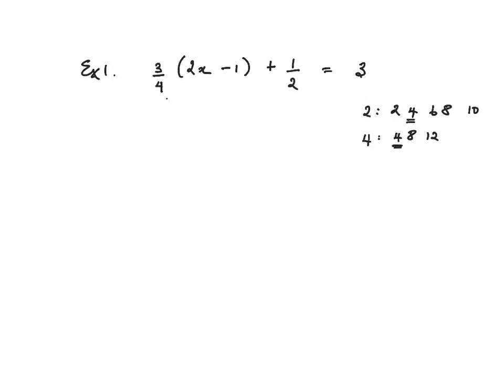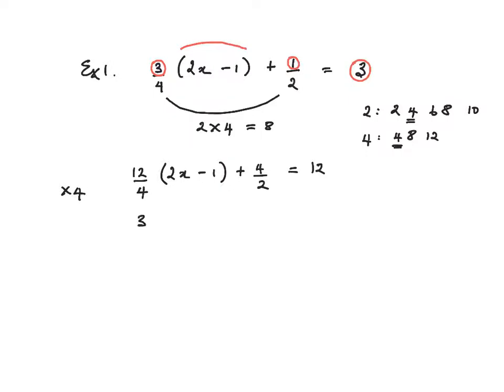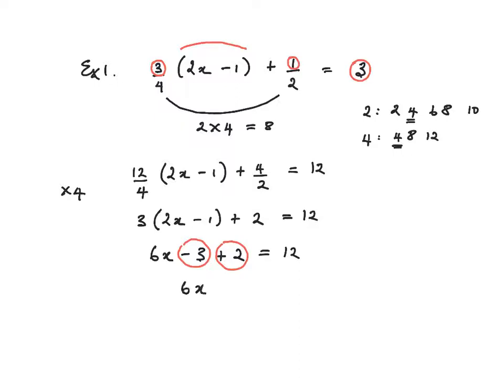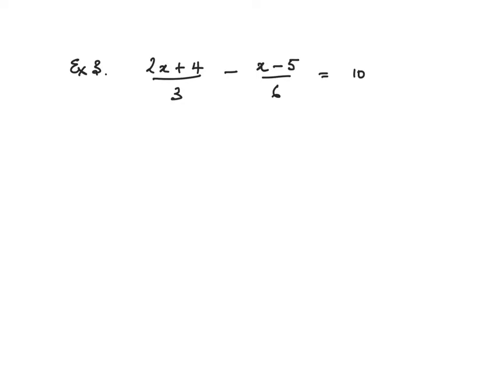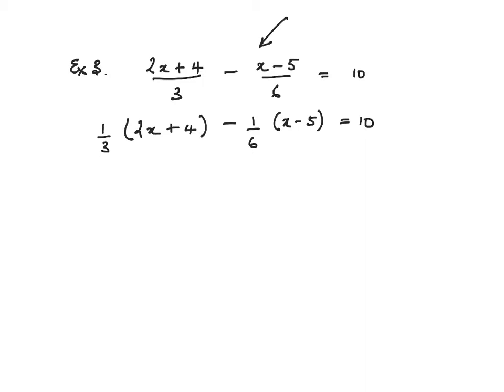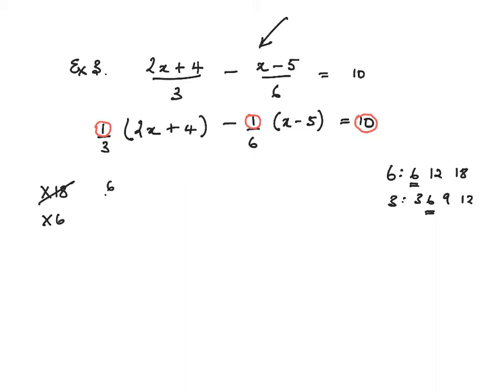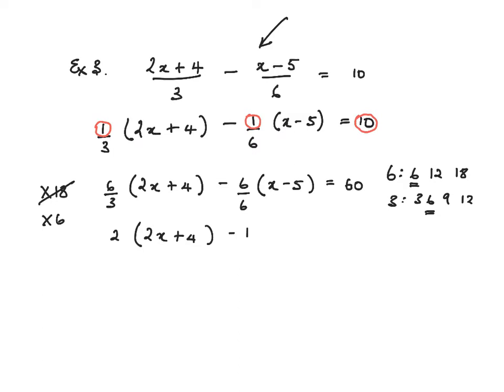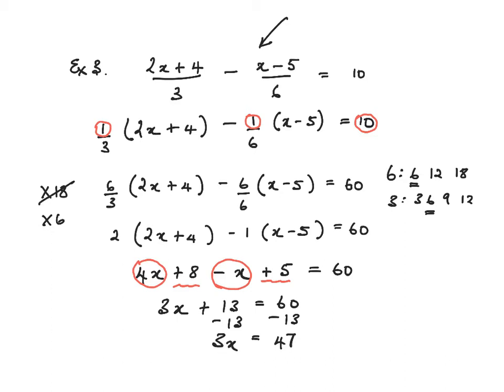S2 Algebra Equations With Fractions 5